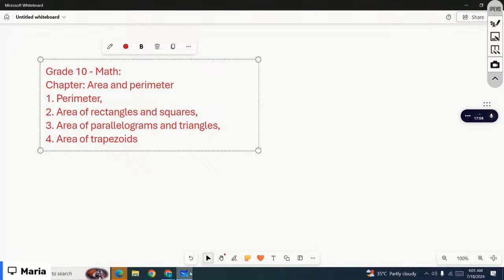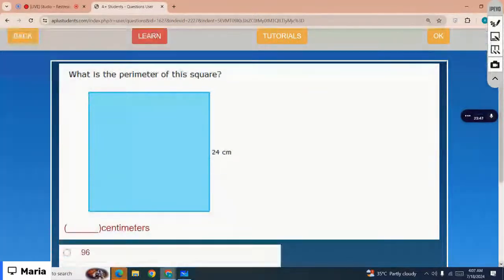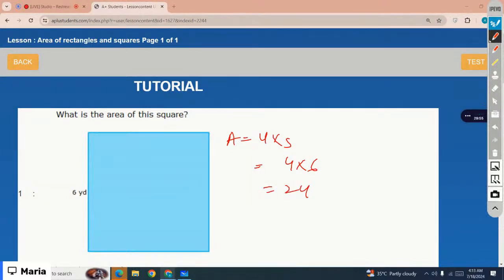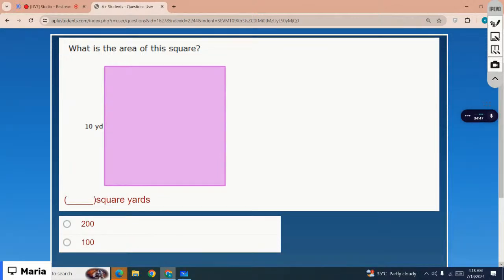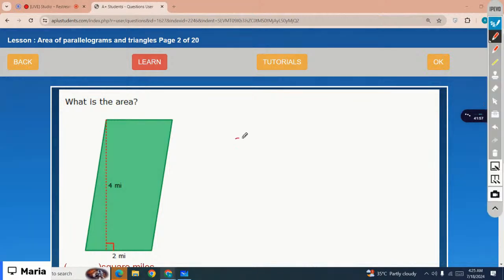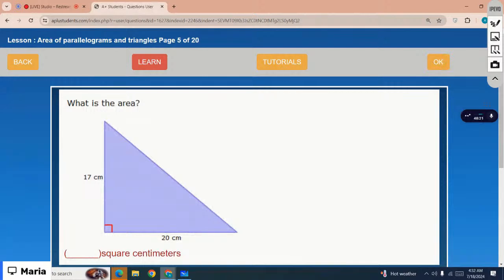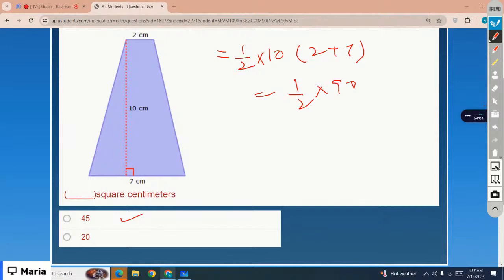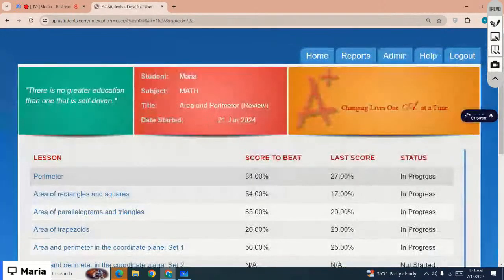Grade 10 - Math: Perimeter, Area of rectangles and squares, Area of parallelograms and triangles,…